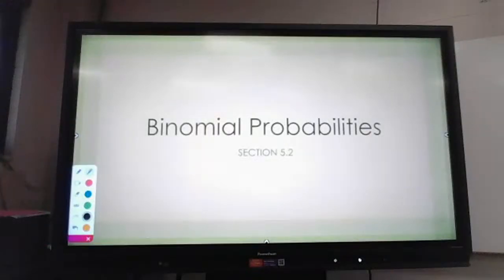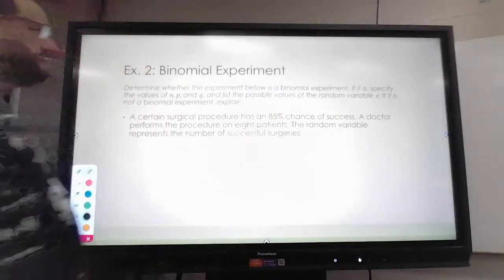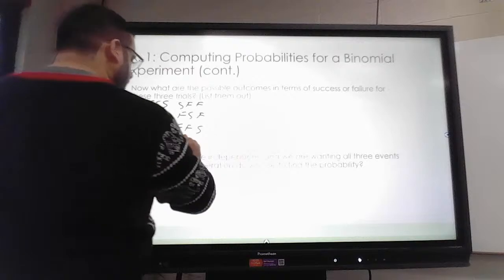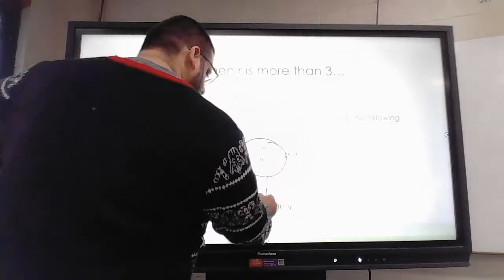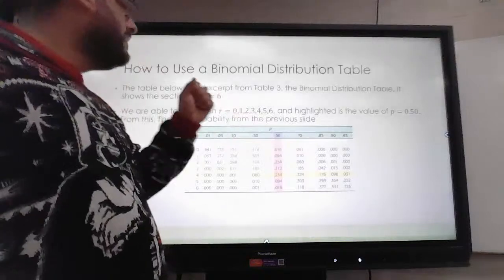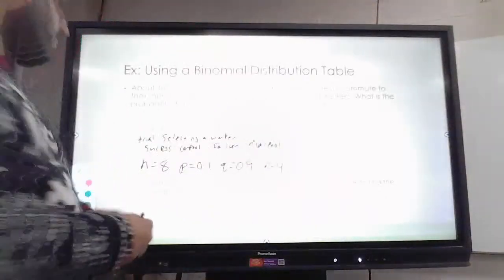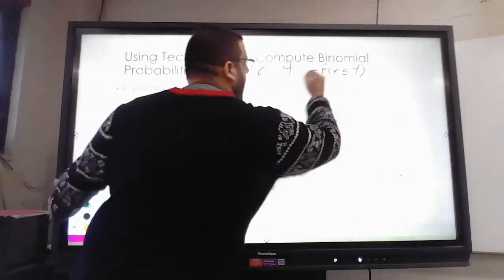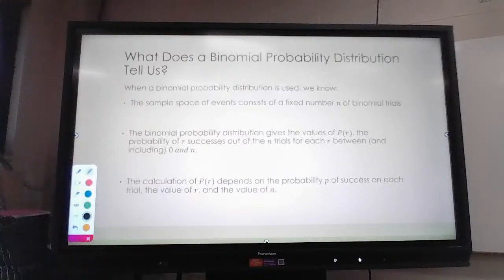ProbStats Section 5.2--Binomial Probabilities